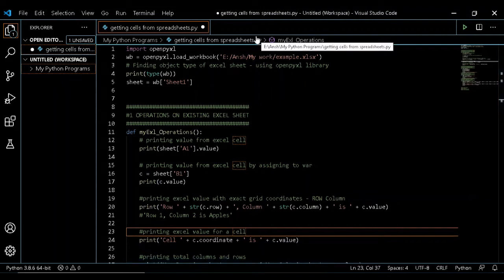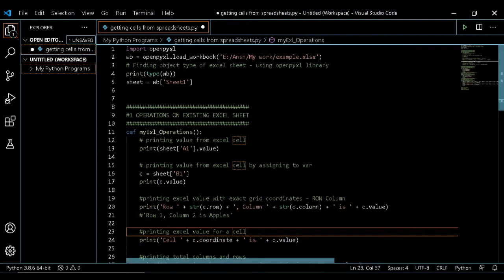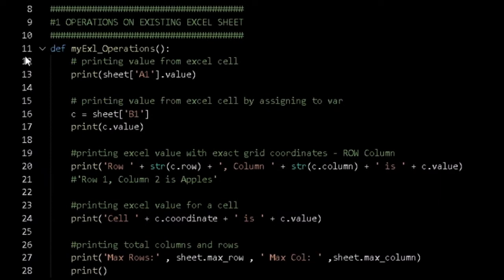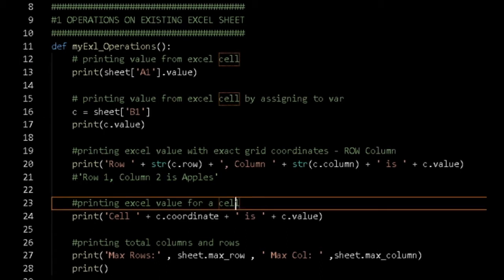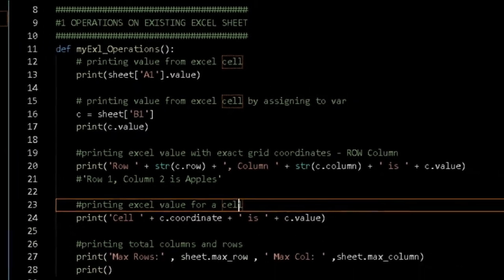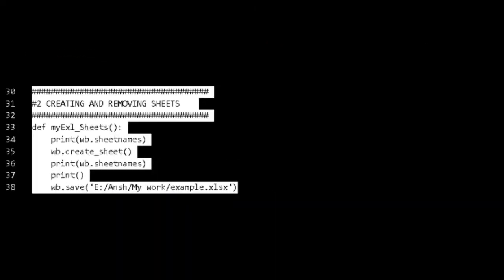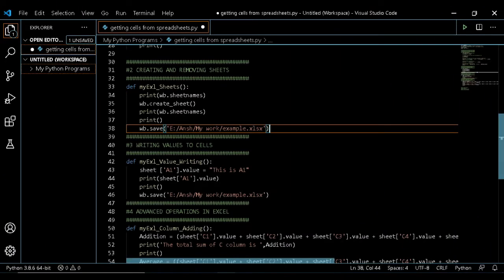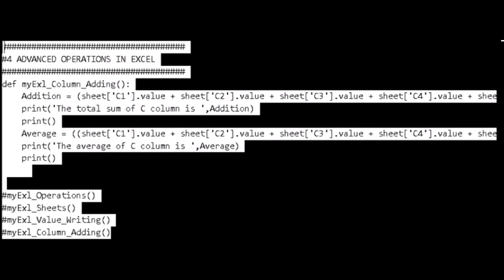Controlling Excel with Python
Any questions, doubts or suggestions the comment section is here.
Please give the feedback as it helps a lot.

Till then peace out nerds✌✌✌!